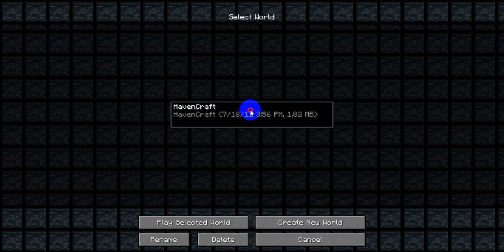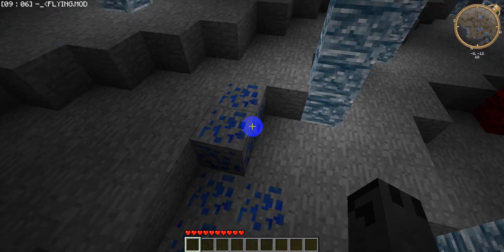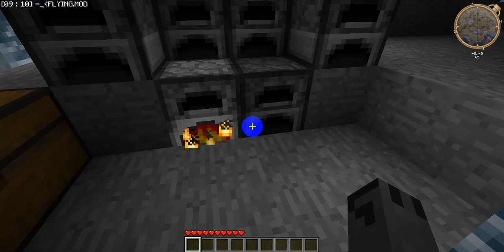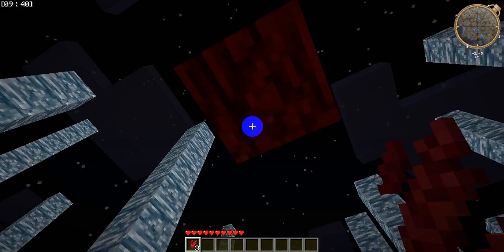HavenCraft Technical Intro - Minecraft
KontrolKiteal giving a more (or less) technical intro to HavenCraft.  This add-on is going to be used in our series and only this series.